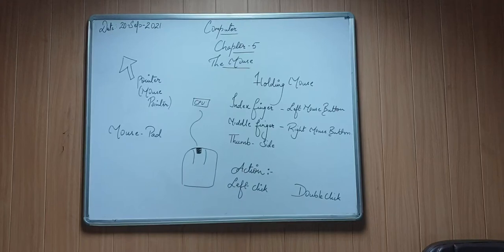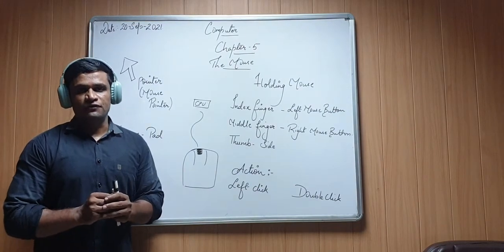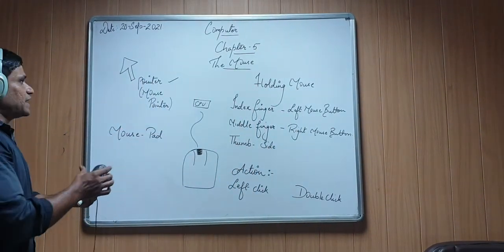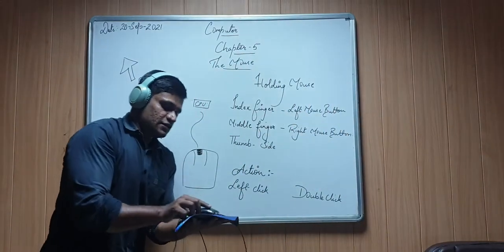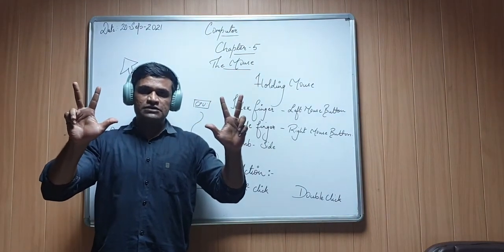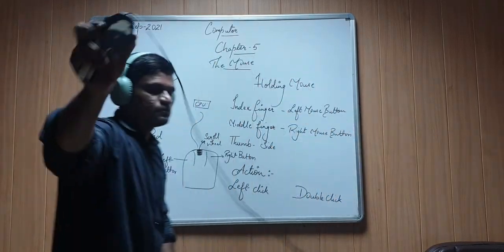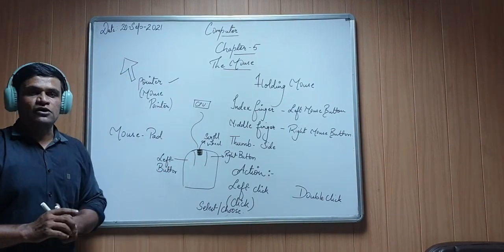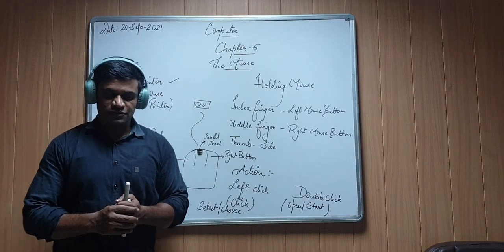Class I : Chapter 5 The Mouse : Explanatory Video